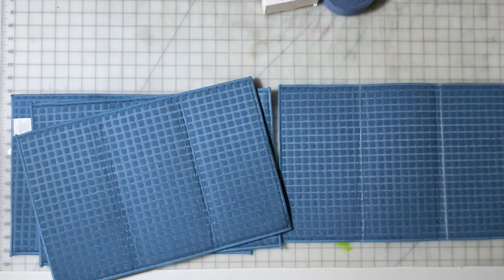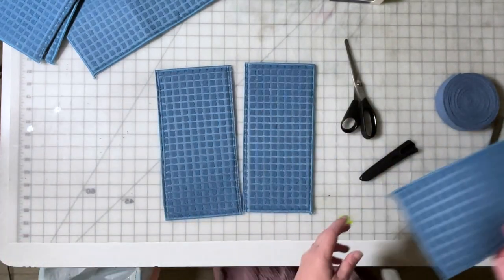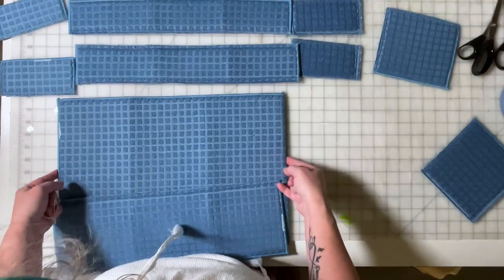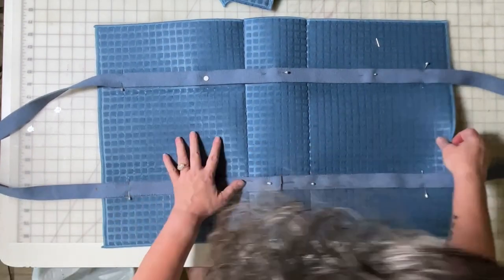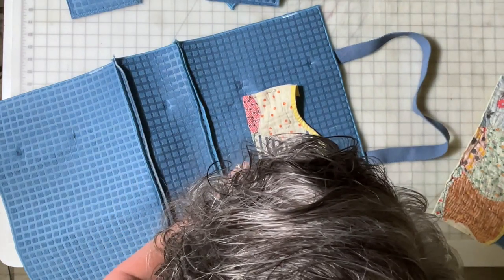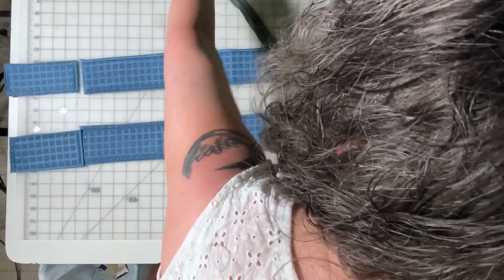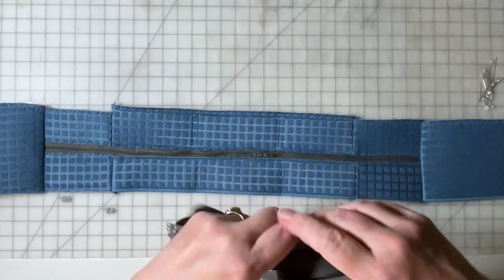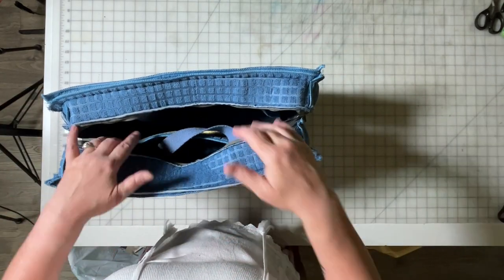Dollar Tree Drying Mat Bag